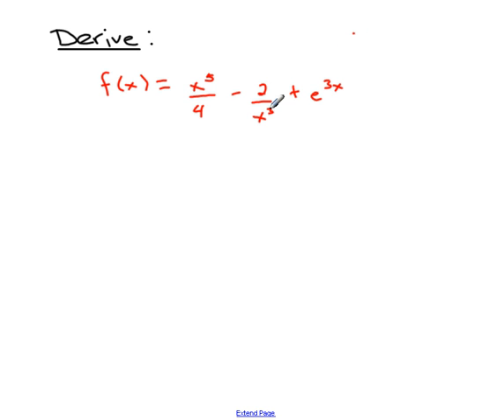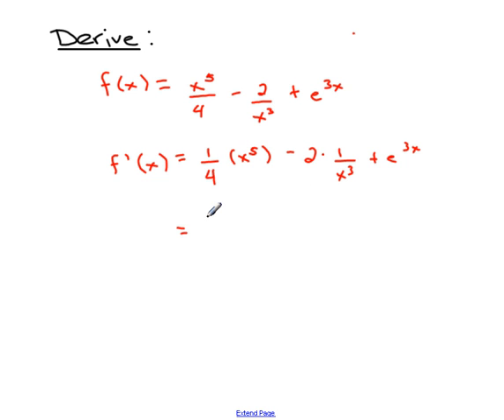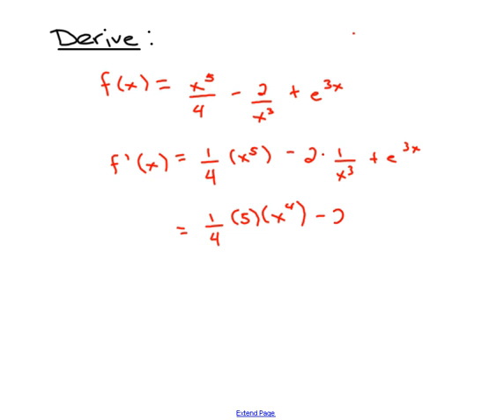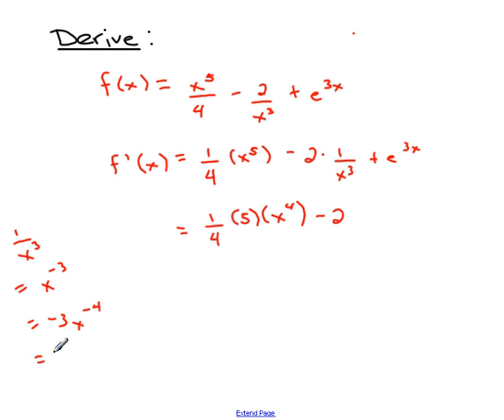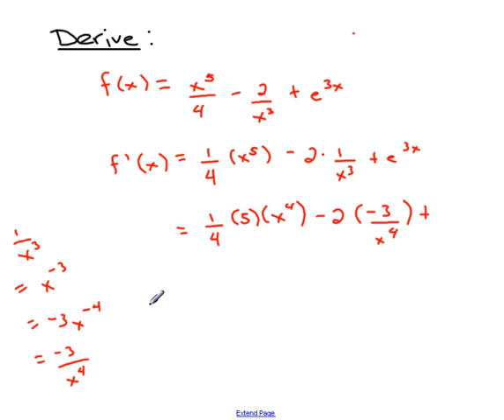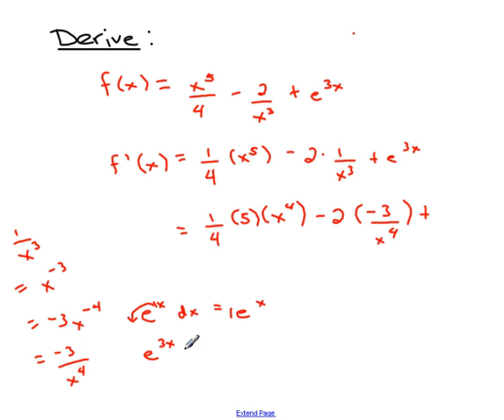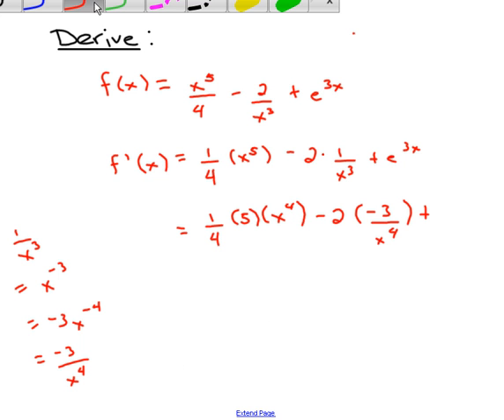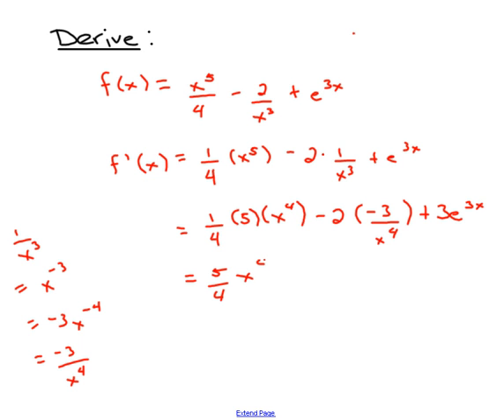derivative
Simple derivative question with "e".

For more videos, visit:     www. bbtutorials.com